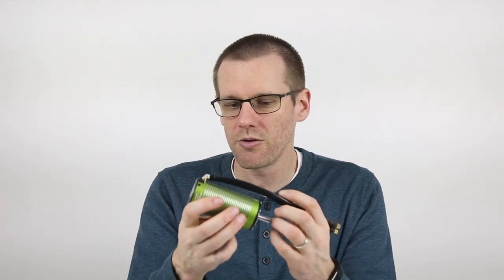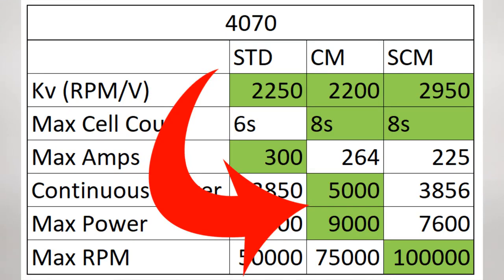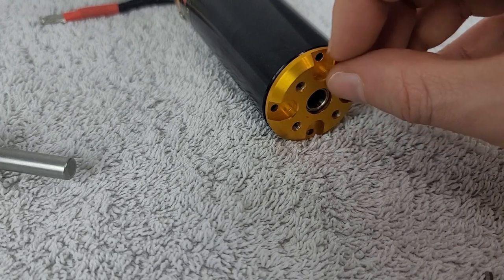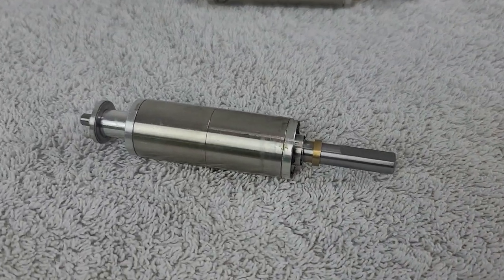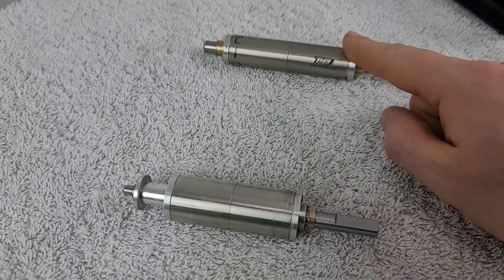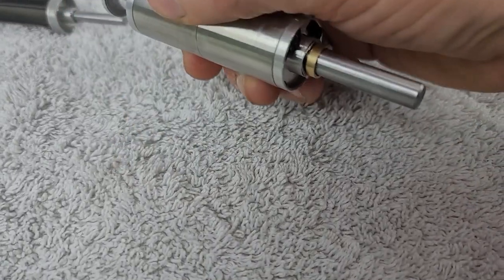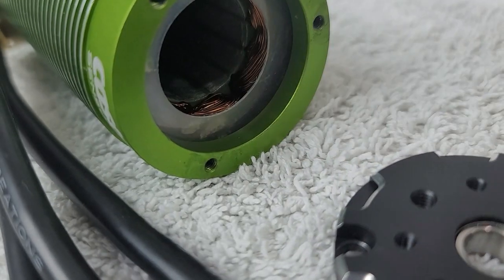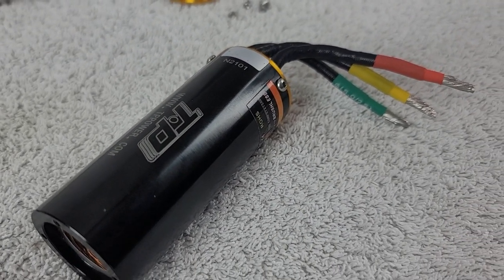A Look Inside 2 Ridiculously FAST RC Car Brushless Motors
In this video we take 2 of the most powerful 1/7 Scale RC Car motors apart. We look at how these are built and what they look like on the inside.